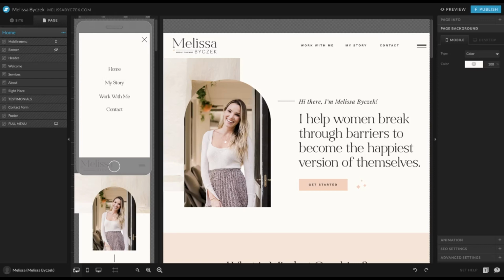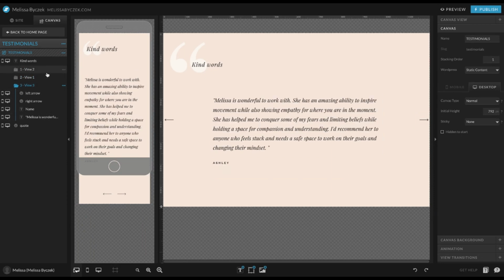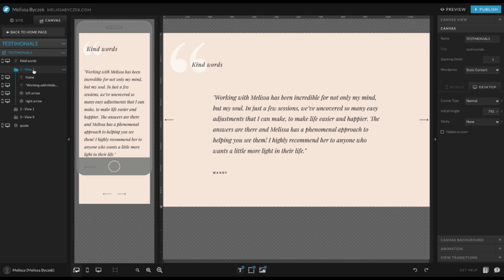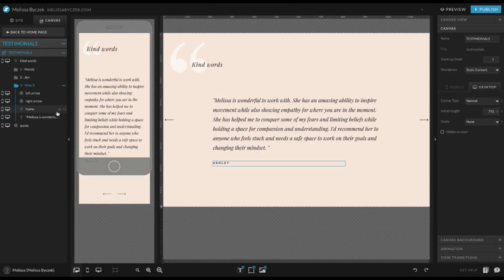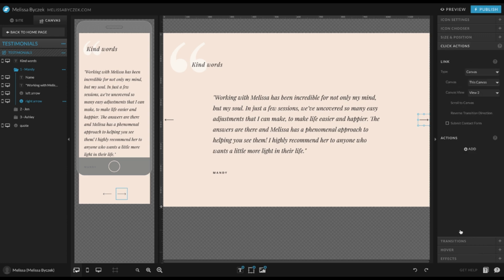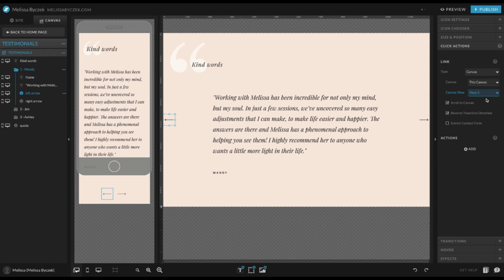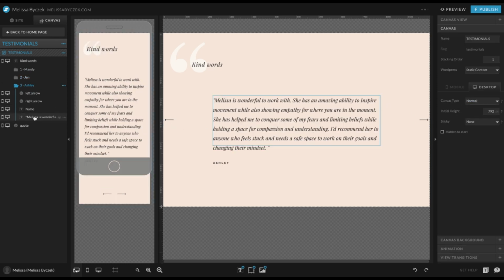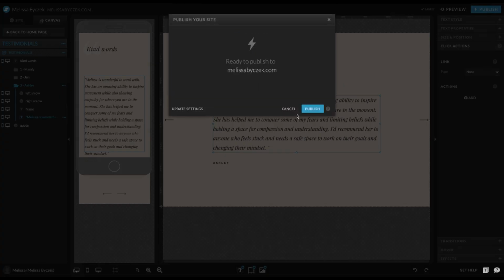How to add testimonials to your slider in Showit